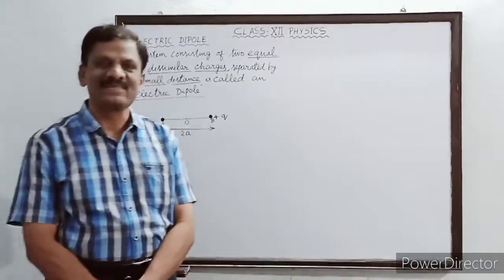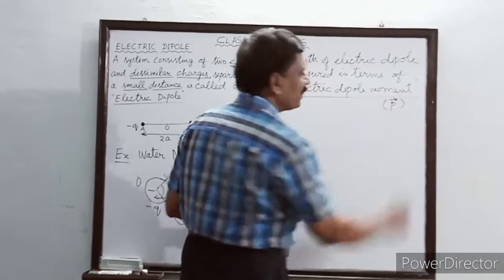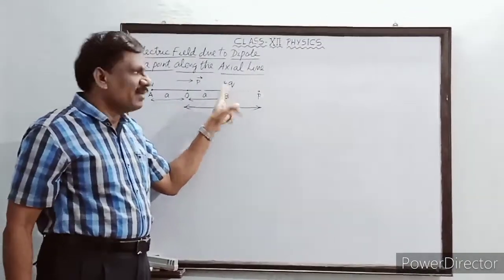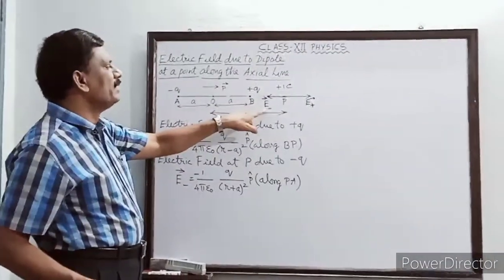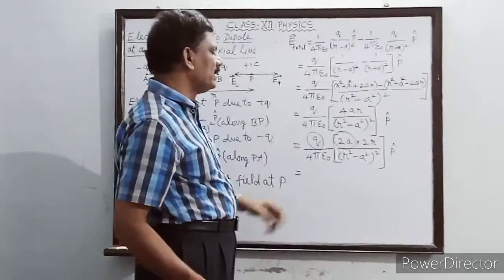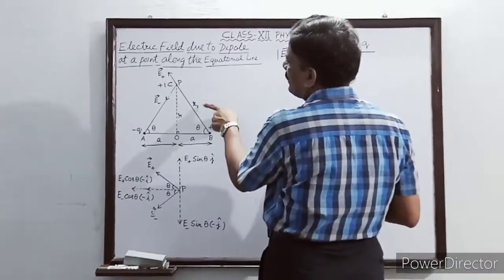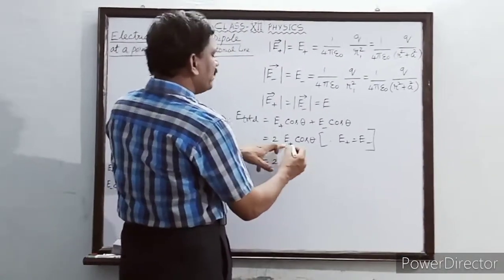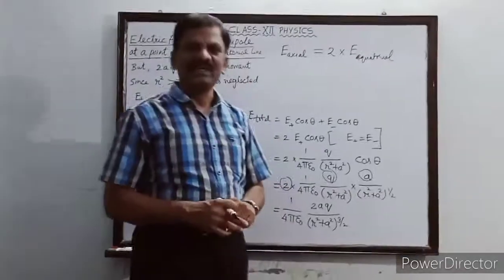CLASS 12TH PHYSICS|ELECTRIC DIPOLE-FIELD ALONG AXIAL & EQUATORIAL LINES|Stayhome and learn